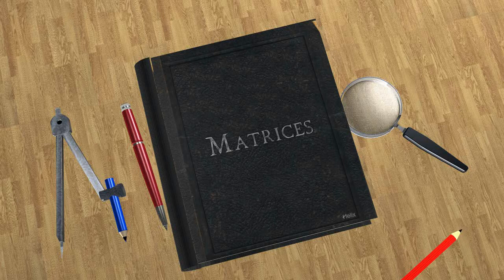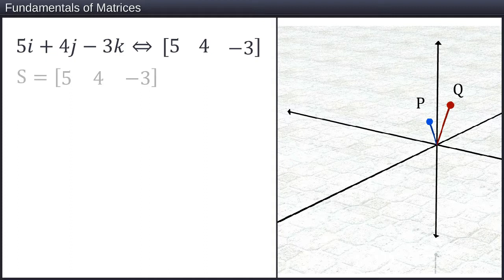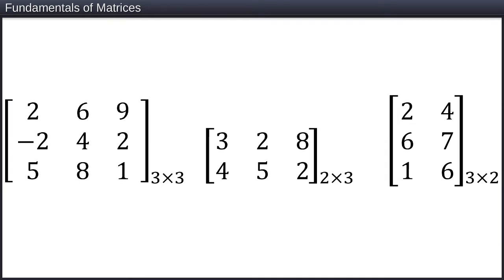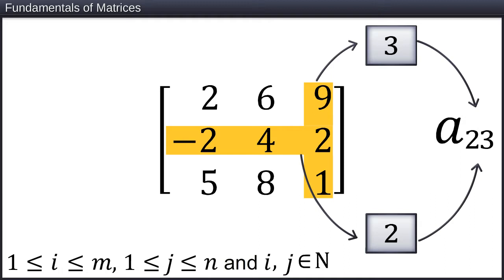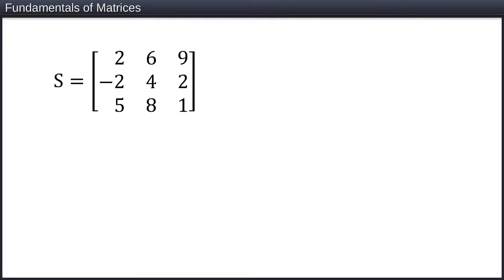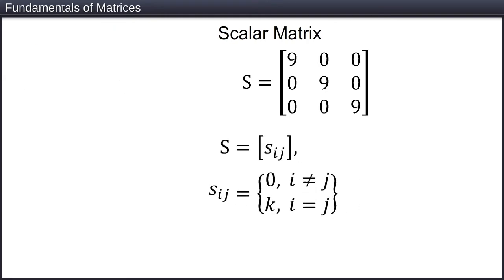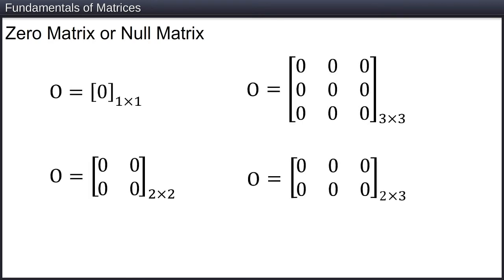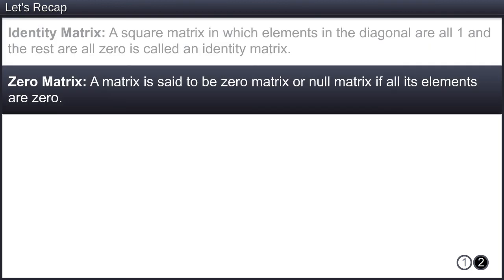TeachNext | CBSE Grade 12 | Maths | Fundamentals of Matrices